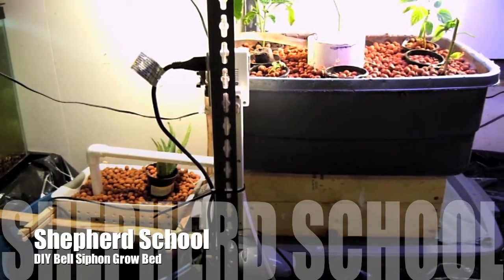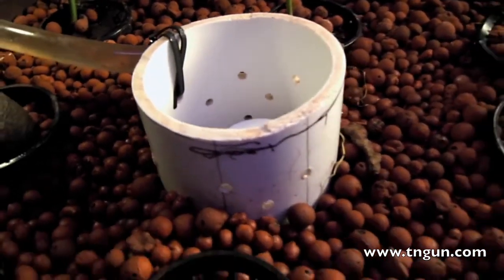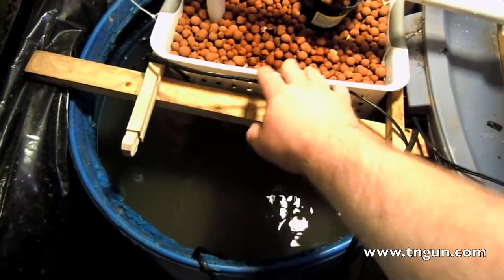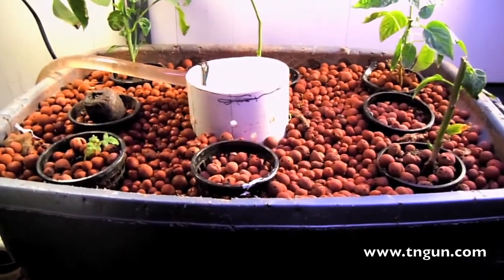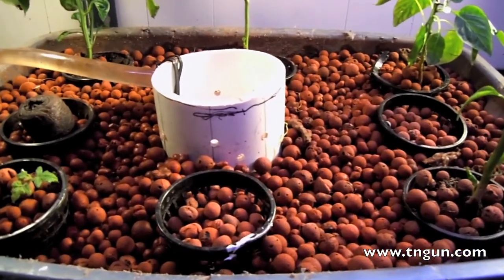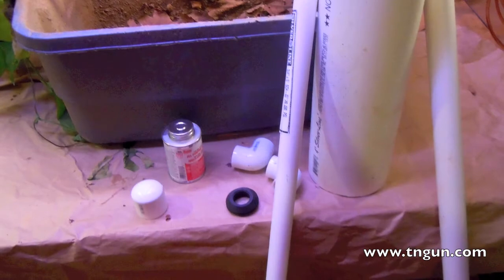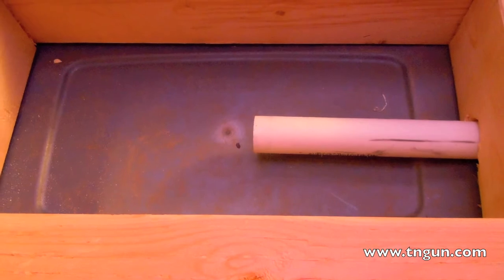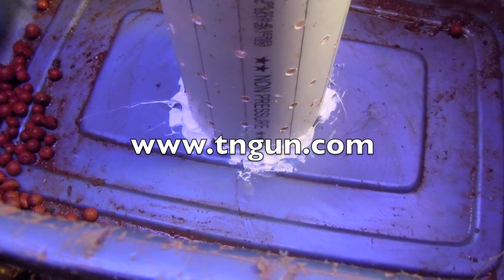How to Make a Bell Siphon | Construction and Principles of Operation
A bell siphon is an "easy" way to drain a grow-bed in a aquaponic or hydroponic system. The idea is that in an ebb and flow system, you have a tank of fertilizer (for aquaponics its a fish tank) and a grow bed full of plants. You then pump the fertilizer into the grow-bed and the plants eat. The problem is that you cannot generally have the plant roots submerged in water all the time as the roots will rot. And you have to have a means to empty the tank so it does not overflow.

52 Unique Techniques for Stocking Food for Preppers